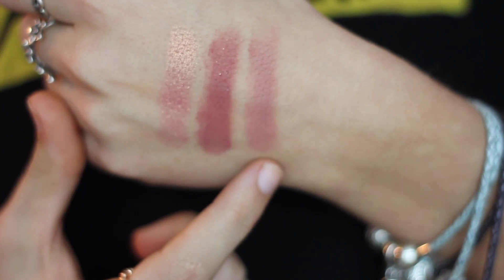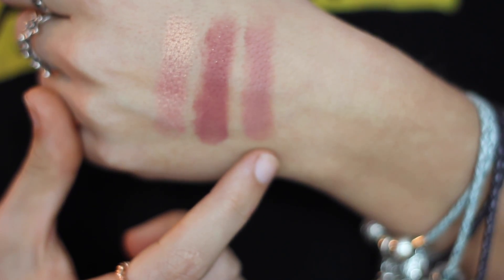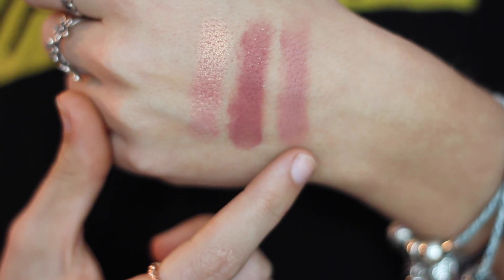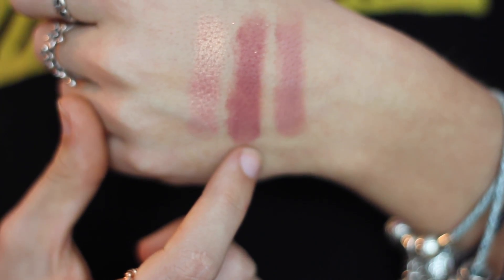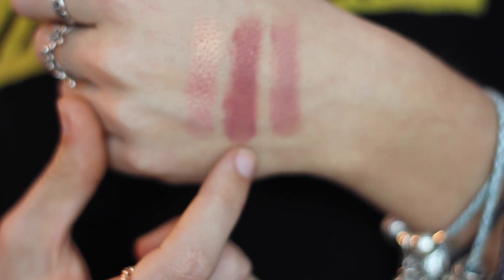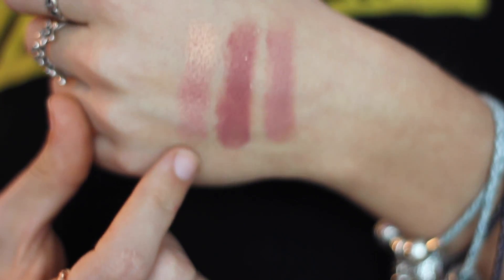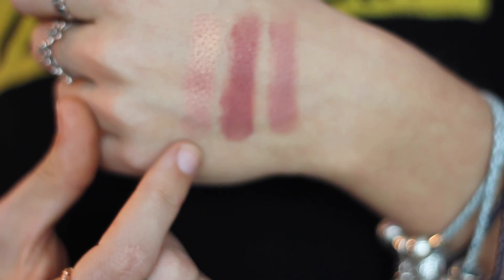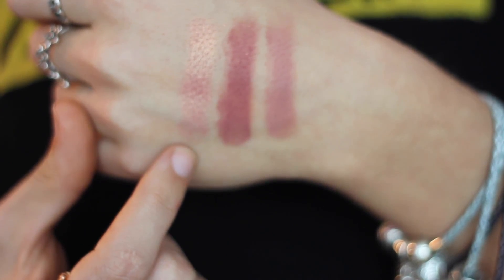ColourPop Single Pressed/Powder Eyeshadows Review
For todays video, I review for you guys the new colourpop single-pan eyeshadows!! XOXO